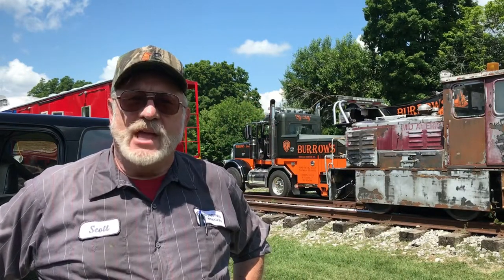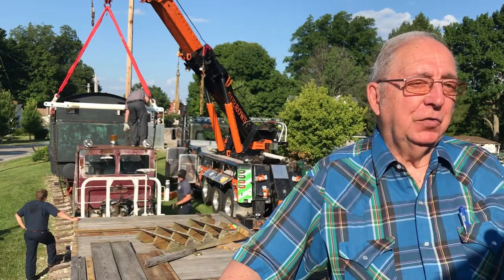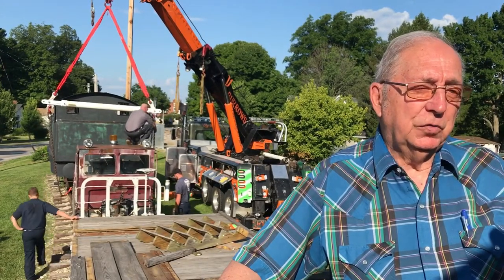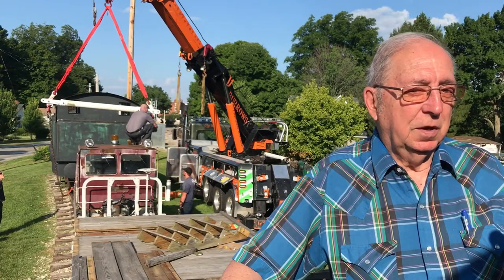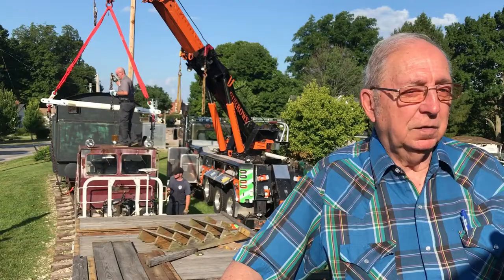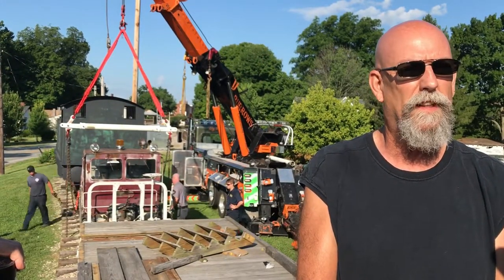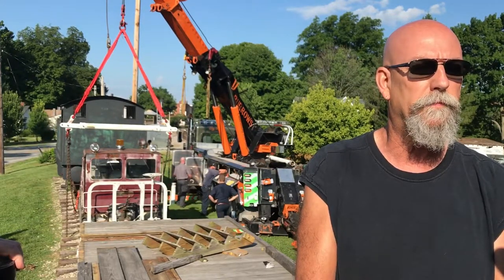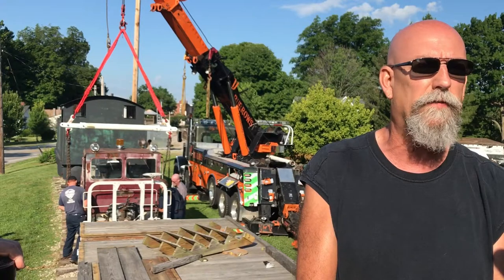Bridging The Gap / La Grange Railroad Museum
Why did Burrows Wrecker Service move the railroad cars at the La Grange Railroad Museum.